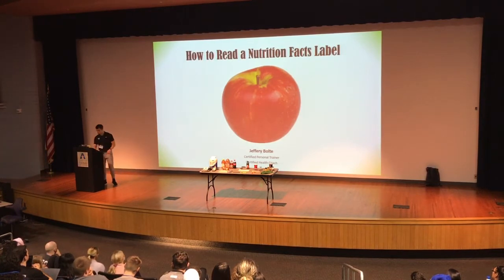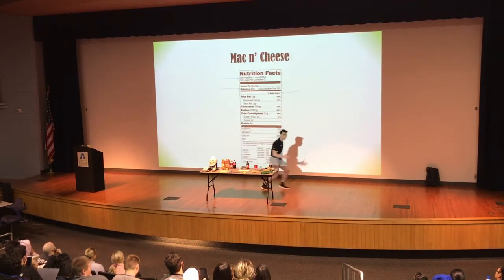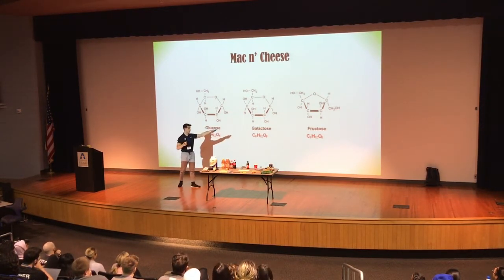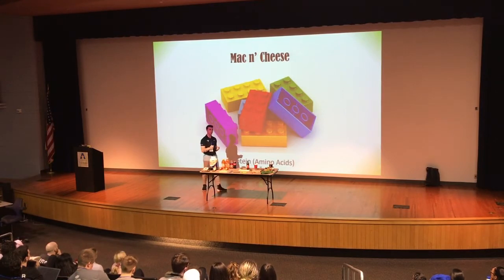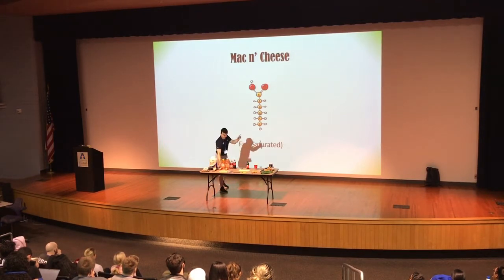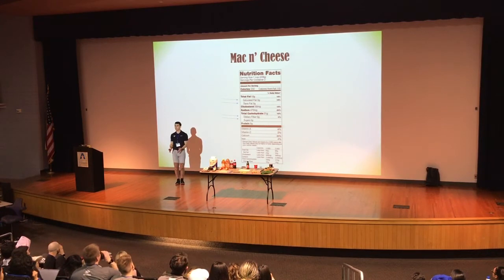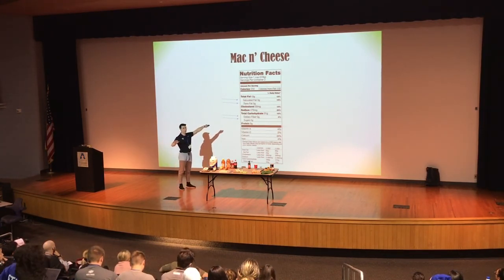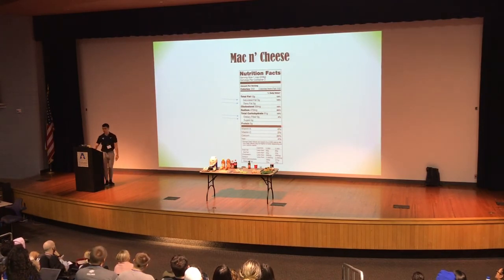How To Read A Nutrition Label: Advanced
A discussion of the components of a nutrition label and the biochemistry behind food! This talk was given at TexFit 2020 at University of Texas at Arlington